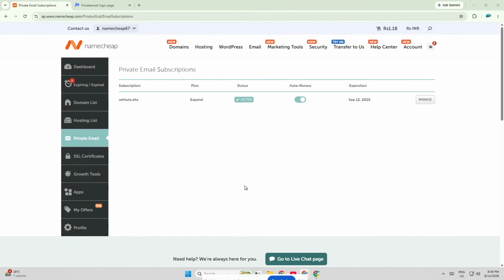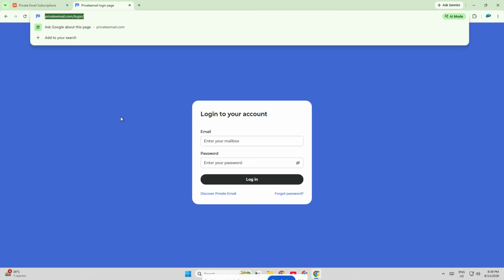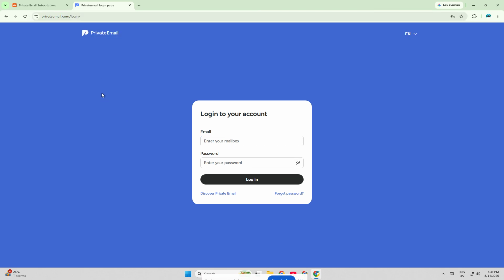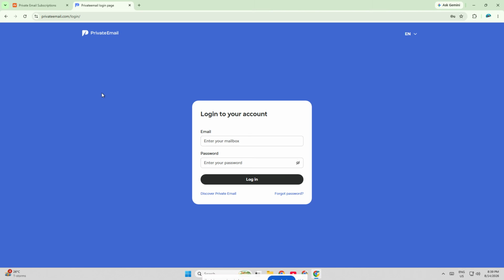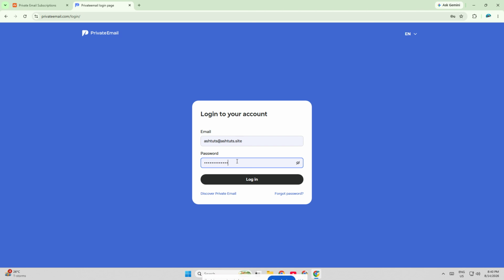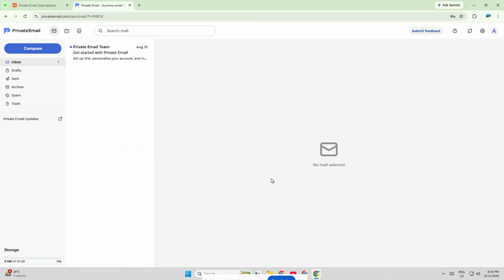How To Login To Namecheap Email Account (Easy Guide)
Learn how to log in to your Namecheap email account using Private Email in this quick step-by-step tutorial. Follow along to open your inbox, enter your credentials, and access your messages fast.

🕚Timestamps:
00:00 Introduction
00:18 Go To PrivateEmail.com
00:32 Enter Your Full Email Address
00:44 Enter Your Email Password
00:56 Click Log In
01:05 Open Your Private Email Inbox

✍️What You’ll Learn In This Video:
• How To Open The Official Private Email Login Page
• How To Type Your Email Password Correctly
• How To Sign In To Your Private Email Inbox
• How To Access Namecheap Email On Desktop

💡Pro Tips:
• Double-check that you are on the correct Private Email login page before entering your details.
• Make sure your email password is typed exactly as saved, since passwords are case sensitive.
• Bookmark the Private Email page so you can return to it quickly later.

PrivateEmail, Namecheap, EmailLogin, PrivateEmailLogin, NamecheapEmail, Webmail, LoginGuide, EmailTutorial, HowToLogin, AccessInbox, PrivateEmailSignIn, EmailAccount, NamecheapTutorial, WebmailLogin, InboxAccess